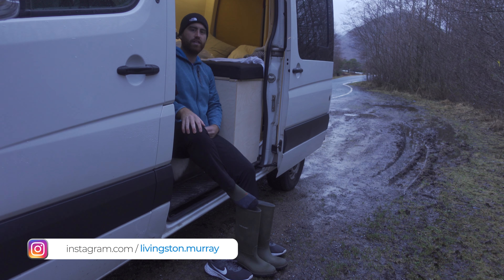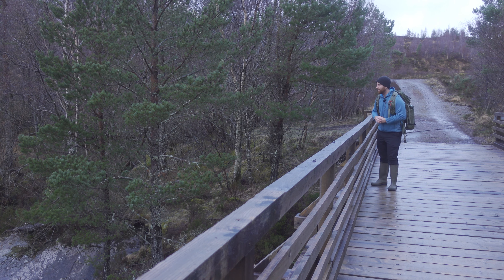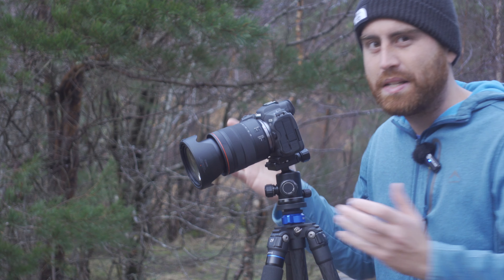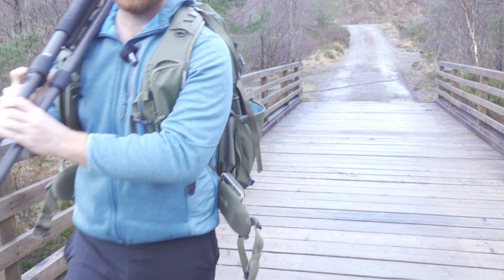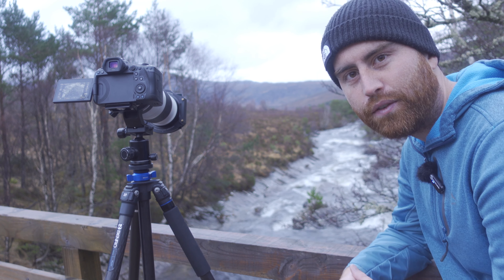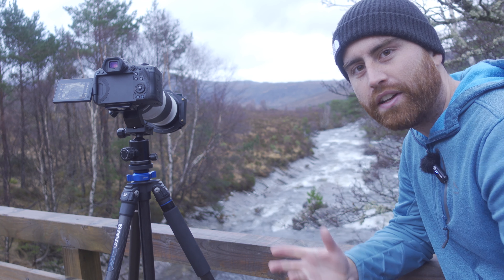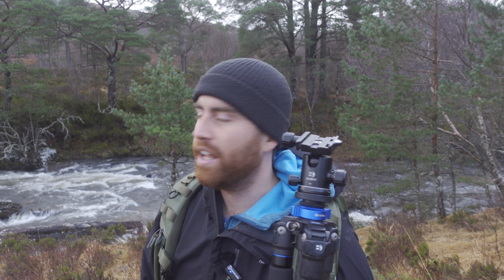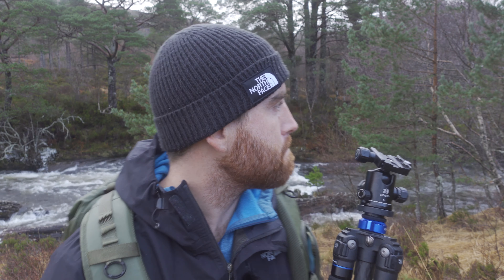Photographing Lone Pines and Details in Torridon, Scotland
Main Lens
Telephoto Lens
Tripod: FLM CP30-L4ii (no link)
Tripod Ballhead
Video Camera (updated model)
Video Tripod
Shotgun Mic
Wireless Lav Mic
CFExpress Type B Memory Card
SD Card

Tent Stakes
Sleeping Pad
Sleeping bag liner
Inflatable pillow
Pack liner
Trekking Poles
Satellite Communicator/SOS Device
20000ah Battery Bank
Lightest USB-C Wall Charger
Water Filter
Waterproof Phone Pouch
Titanium Long Handled Spoon
Microfibre Towel
Ultralight Drybags
Budget Pot option
Ultimate Camping Pot
Backpacking Stove
Lightweight Stove Supports
Silicon Mug
Dehydrated Meals

Durston Kakwa 55 Backpack
Durston XMid-2 Solid Tent
Hammock Gear Economy Burrow 20F Quilt
Exped Sitpad Flex

Cheers,
Murray